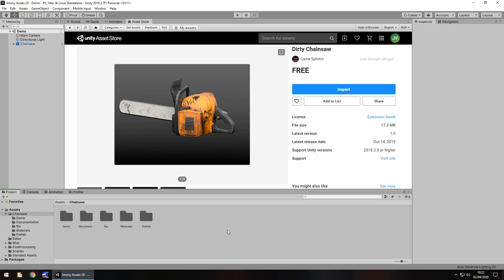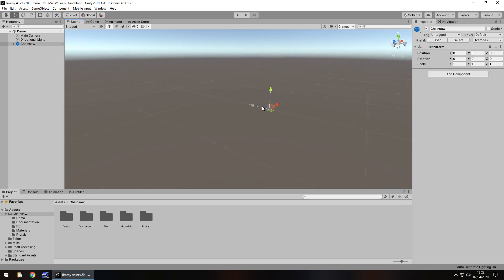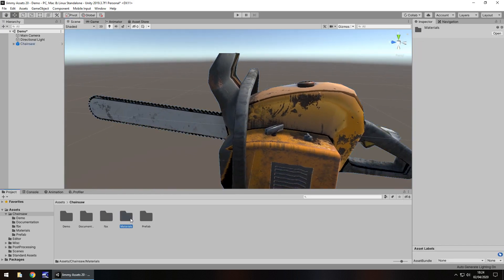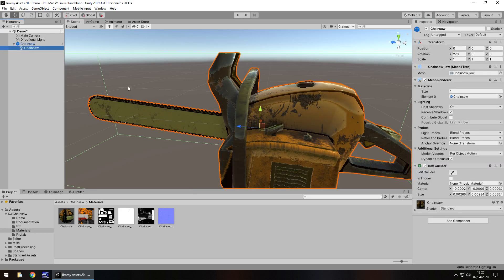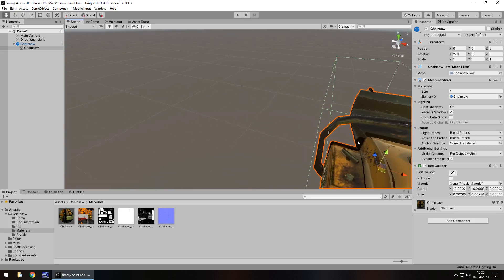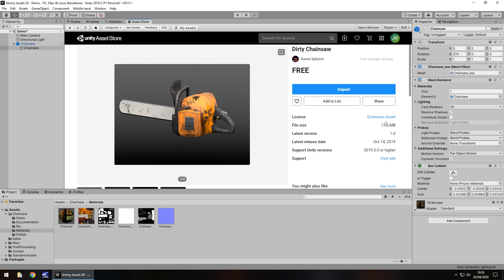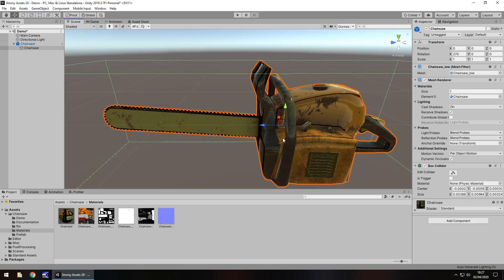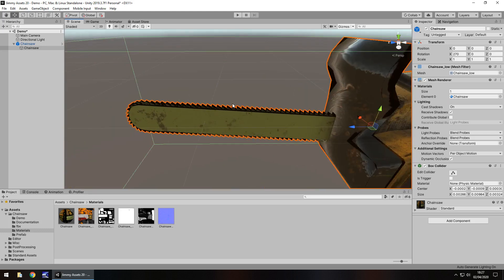UNITY ASSET REVIEW | DIRTY CHAINSAW | INDEPENDENT REVIEW BY JIMMY VEGAS ASSET STORE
A dirty chainsaw for cutting firewood or hacking zombies. Review conducted independently and no money was received for this review.

Who Is Jimmy Vegas?